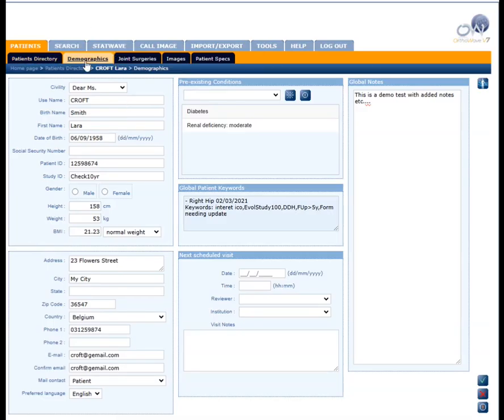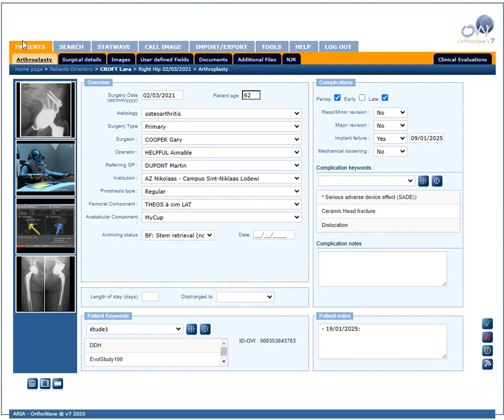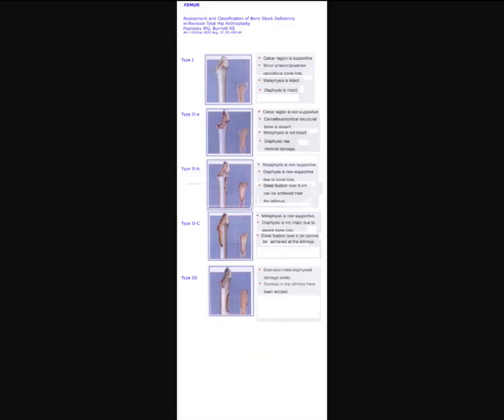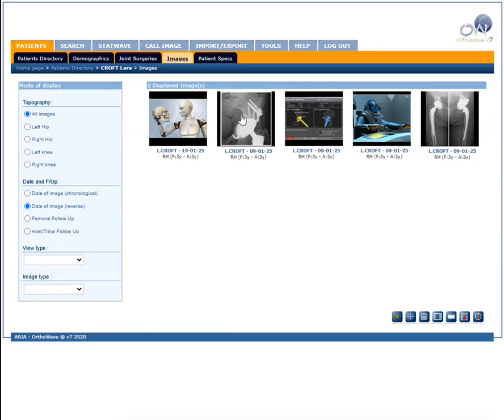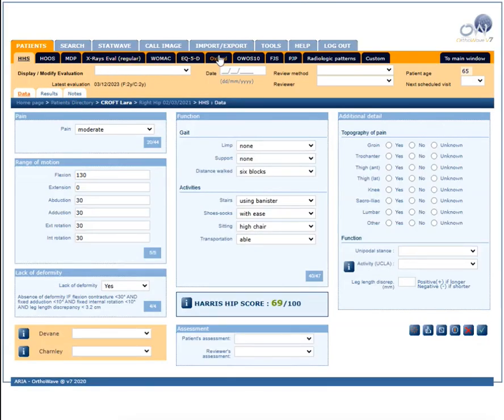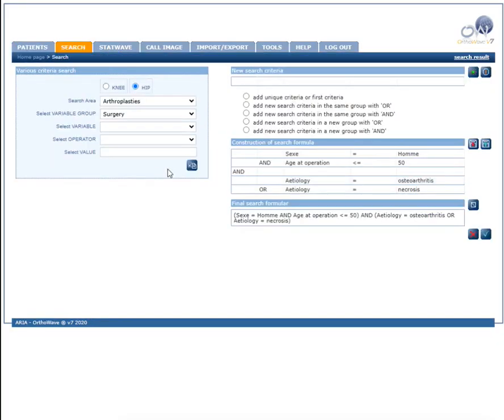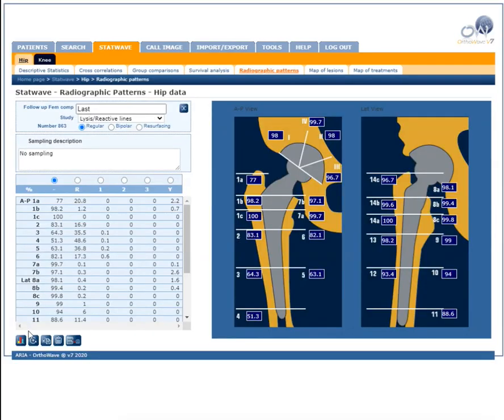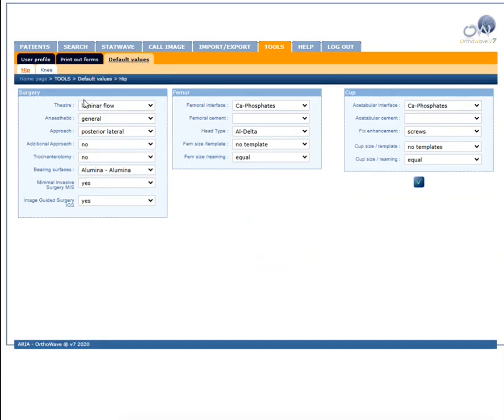OrthoWave v7 Academic Version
ORTHOWAVE: THE ULTIMATE TOOL FOR OUTCOMES STUDIES IN ORTHOPAEDICS
Since the origins of arthroplasty, clinical evaluation in orthopedic surgery has undergone many changes, particularly with regard to the development of hip and knee prostheses. Scientific documentation has greatly benefited over the past decades from all advances in computerized methods for the collection and statistical processing of clinical elements and the “digital” processing of images via increasingly high-performance computers, formerly traditional “PC”, now easily tablets or smartphones.
The OrthoWave ™ software suite, created by surgeons for surgeons by the company ARIA sas, is a software suite dedicated to the evaluation and clinical studies in orthopedics, in particular for hip and knee prostheses. The OrthoWave servers, for 25 years, are currently in charge of more than 250,000 clinical evaluation files for hip and knee prostheses, for more than 2,000 surgeons registered in the OrthoWave databases in France and abroad.
This tutorial displays all main features afforded by this version "Full" or "Academic" of the OrthoWave v7 suite . …